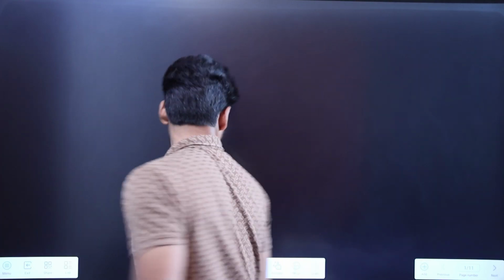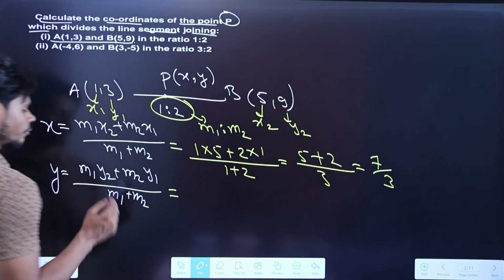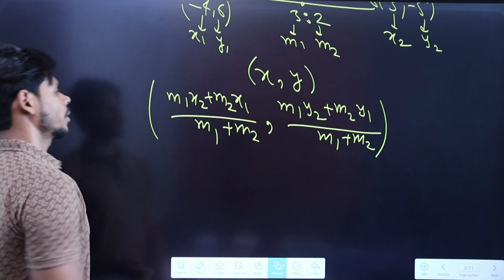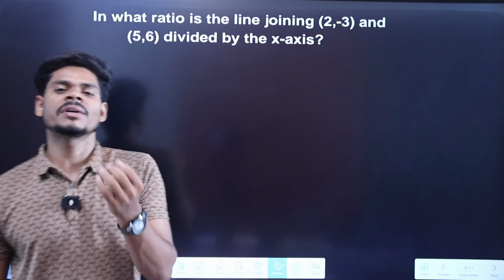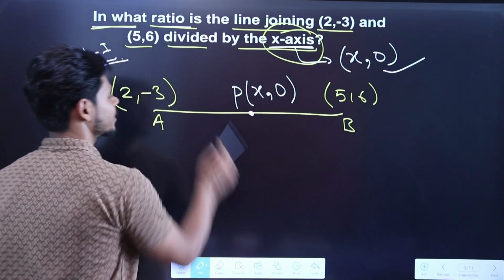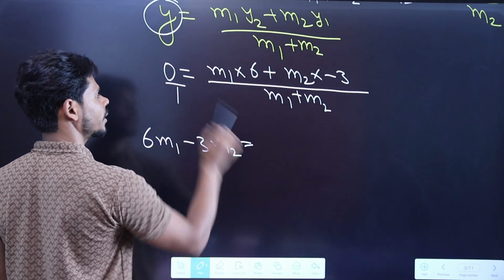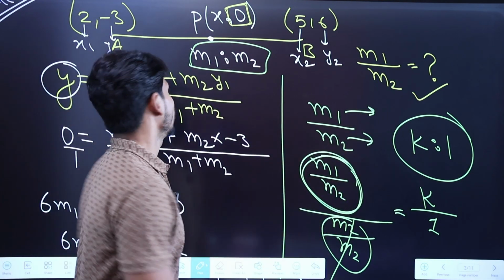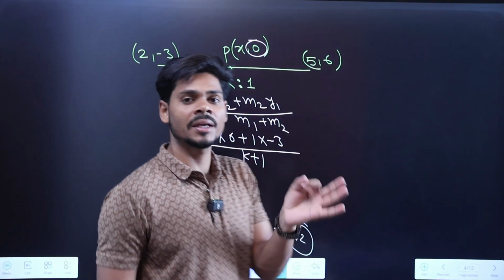Class 10 maths wizard day 88 section formula questions practice ccc ashish kumar icse 2027